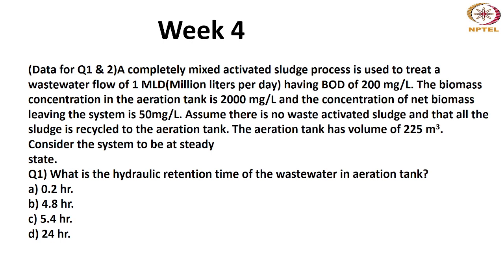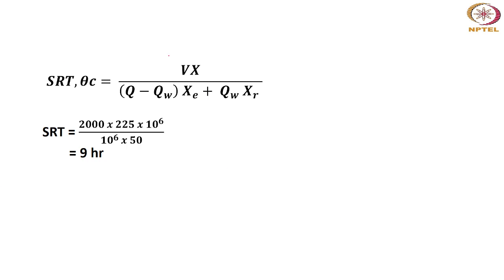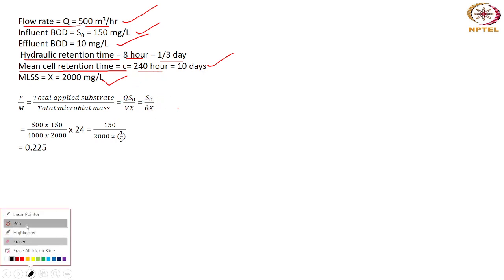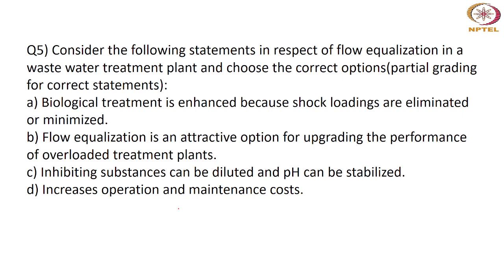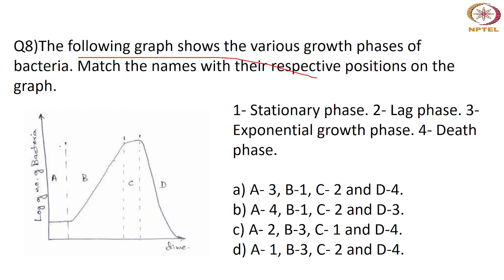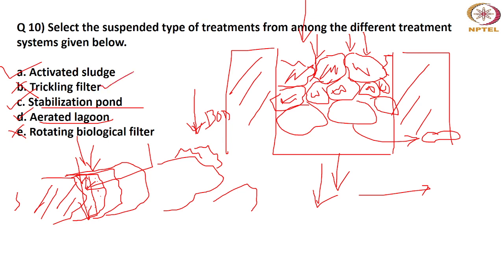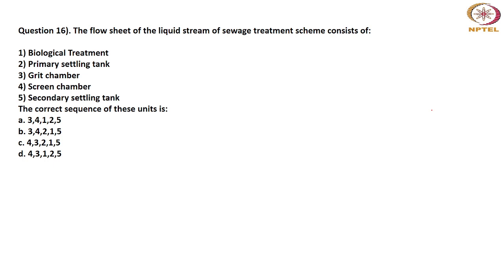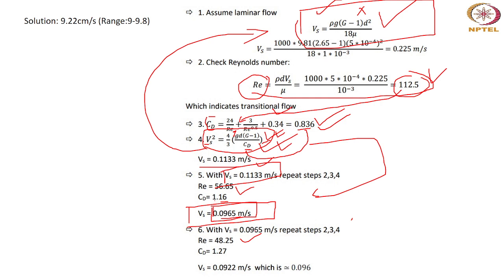Week 4 Water and Waste Water Treatment NPTEL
Fundamentals of water and wastewater treatment process.